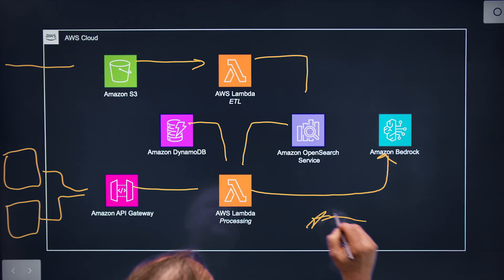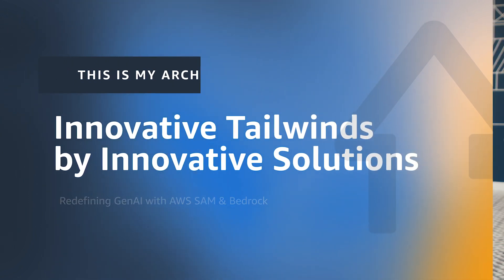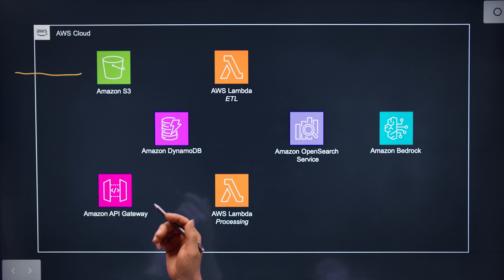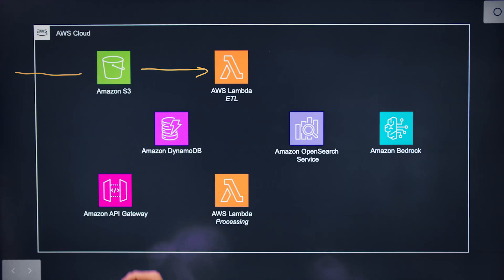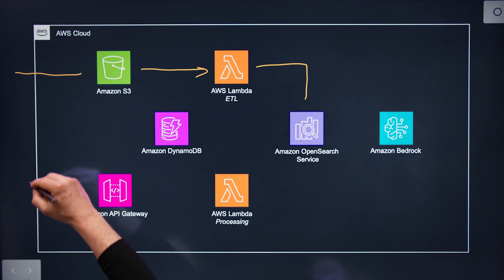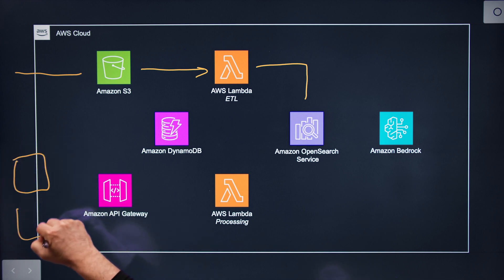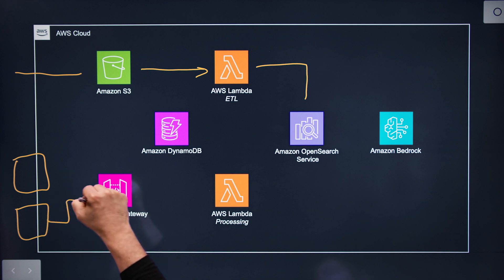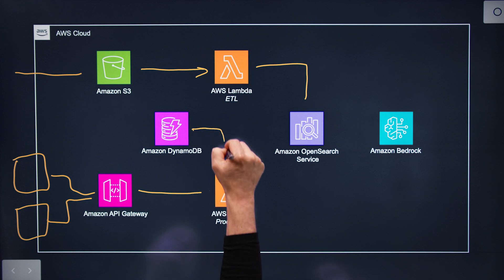Innovative Tailwinds by Innovative Solutions: Redefining GenAI with AWS SAM & Bedrock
Innovative Solutions walks through their new Innovative Tailwinds product, which offers highly customizable AI solutions tailored to customer needs. Innovative Tailwinds leverages AWS CloudFormation with AWS SAM for infrastructure as code to ensure repeatability of their architecture across many types of infrastructure customizations. The solution abstracts the technical complexities of importing, storing and retrieving, and using data, while empowering customers to make informed business decisions about how to use their data for Generative AI, using Amazon Bedrock. It also supports multi-tenancy and allows each customer to own and iterate on their components. Amazon Bedrock's model selection capabilities enable the architecture to be customer-centric, catering different models to various industries and use cases.